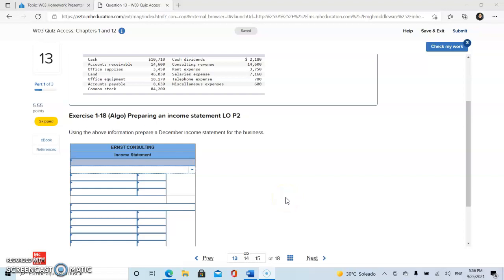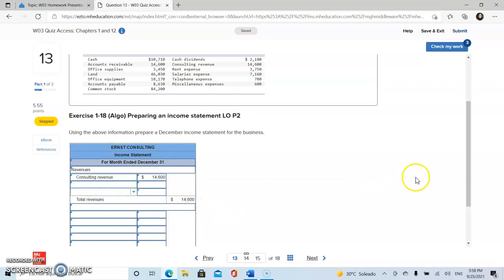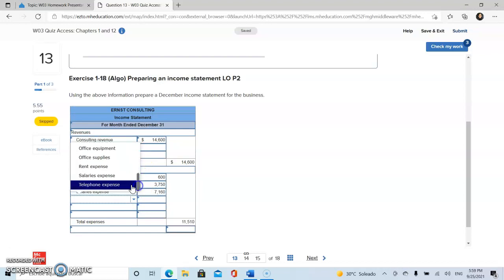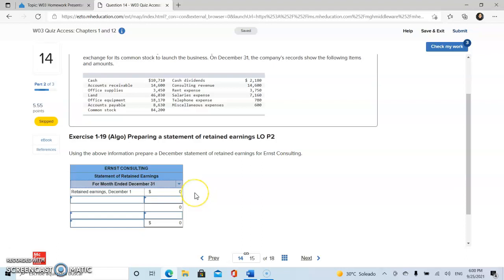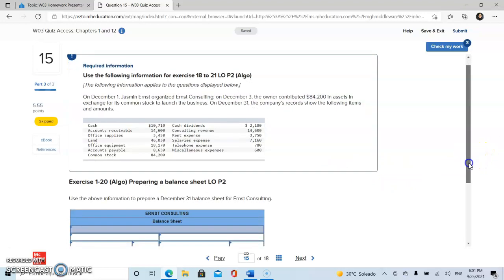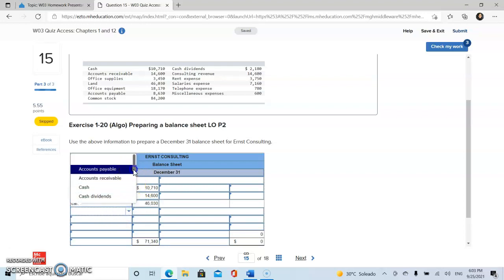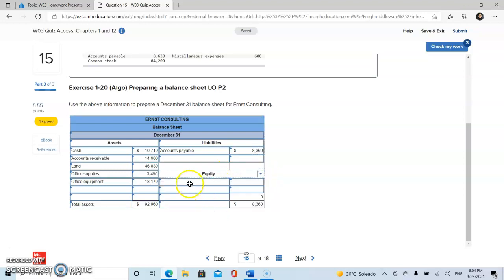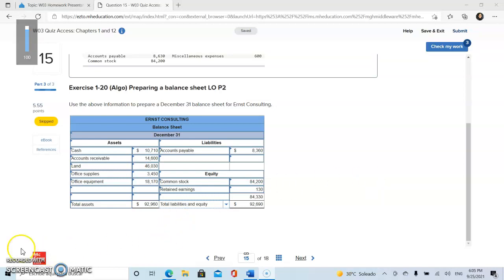Quick Acces Review Problem 13-15